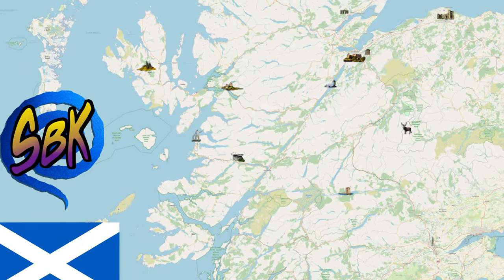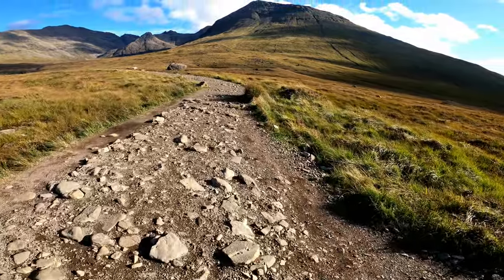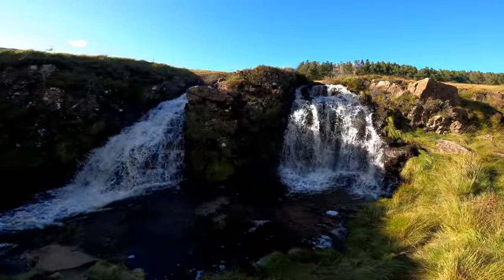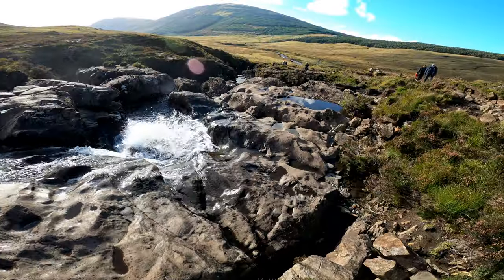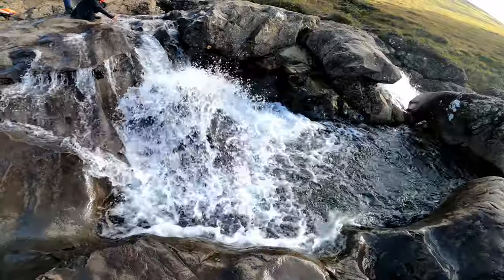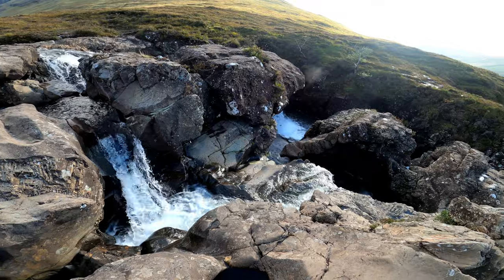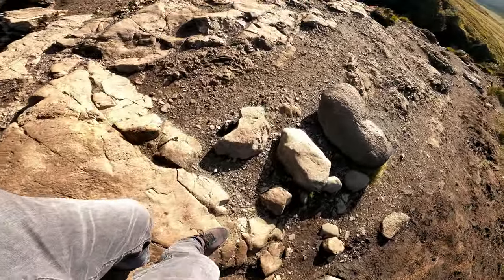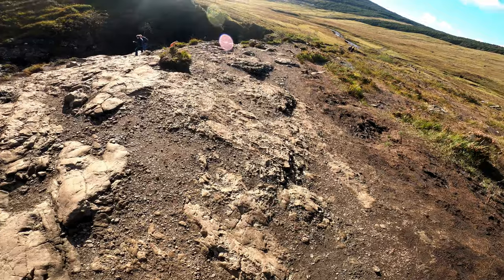Fairy Pools, Isle of Skye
Ein Tagesausflug auf die Isle of Skye? Gar kein Problem. Wir hatten etwa 3 Stunden Zeit und entschieden uns für die Wanderung zu den sogenannten Fairy Pools, die Feenbecken, nahe Glen Brittle. Die Reihe aus kleinen und größeren Wasserfällen und Kaskaden lädt zum entlangwandern, baden und natürlich für szenische Fotos und Videos ein.
Außerdem in diesem Video: Auf dem Rückweg ließen wir unsere Drohne über den Blackhill Waterfall kreisen.
Viel Spaß mit dieser 4. Episode unserer Schottland-Road-Trip-Serie. Vergesst bitte nicht auch die Vorgänger-Episoden anzusehen und uns einen Kommentar dazulassen.

Über die Isle of Skye (aus Wikipedia):
Skye (englisch auch Isle of Skye, schottisch-gälisch An t-Eilean Sgitheanach, auch Eilean a’ Cheò, deutsch Insel des Nebels) ist die größte Insel der Inneren Hebriden. Sie liegt unmittelbar vor der Westküste des schottischen Festlands im Atlantik.
Skye hat eine Fläche von 1656 km², eine Nord-Süd-Ausdehnung von 80 Kilometern und eine Breite von 11 bis 40 Kilometern. Die Einwohnerzahl von Skye betrug 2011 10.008, von denen rund 30 Prozent schottisch-gälisch sprechen.
Vom schottischen Festland ist Skye durch den Sound of Sleat, Kyle Rhea und Kyle Akin (auch Loch Alsh) getrennt. Der Little Minch grenzt Skye zu den Äußeren Hebriden ab. Der Ostküste vorgelagert sind die Inseln Rona, Raasay, Scalpay und Pabay. Im Süden liegt, getrennt durch den Soay Sound, die Insel Soay. Der Küstenverlauf der Insel ist stark eingekerbt. So genannte Lochs und andere Buchten greifen so tief ins Hinterland, dass kein Punkt auf der Insel weiter als acht Kilometer vom Meer entfernt ist. Dadurch werden fünf größere Halbinseln herausgebildet: Sleat im Süden, Minginish im Südwesten, Duirinish im Nordwesten, Waternish oder Vaternish im Nordnordwesten und Trotternish im Norden. Die höchste Erhebung in einem gebirgigen Terrain ist der 993 Meter hohe Sgùrr Alasdair in den rauen Black Cuillins, zugleich der höchste Punkt der gesamten Hebriden.
Skye ist seit langer Zeit besiedelt. Der Missionar Kolumban besuchte im 6. Jahrhundert von Iona kommend die Insel zwei Mal. Das Loch Chaluim Chille (deutsch: Bucht des Columban) im Norden der Insel, an dem sich Spuren eines Klosters fanden, soll sein Landeplatz gewesen sein.
Kurz nach 800 drangen Wikinger und norwegische Siedler auf Skye ein. Es kam zu Plünderungen und Verwüstungen. Die Verteilung von Wikingerfunden und Ortsnamen auf Skye deutet an, dass die Siedler den südlichen Teil der Insel besetzten und den Norden den Pikten überließen. Im Laufe der Zeit kam es zu einer Vermischung der Gruppen.
In den 1090er Jahren war der Clan MacLeod, der norwegischen Ursprungs war, Machthaber auf Skye. Der norwegische König Magnus III. führte einen Feldzug gegen den Clan, um seinen Einfluss zu sichern. Erneut kam es dabei zu Verwüstungen. 1156 schlug der halb-gälische, halb-norwegische Somerled von Argyll die Norweger und begründete so die Herrschaft des MacDonald-Clans über Skye und weitere Hebrideninseln. Man nannte sie Lords of The Isles. Der norwegische König Håkon IV. versuchte, Skye und weitere Gebiete zurückzuerobern, scheiterte aber und starb auf dem Rückweg auf den Orkneys. 1266 wurden alle norwegischen Besitztümer auf den Hebriden an Alexander III. übertragen. Die Lords of the Isles missachteten dies aber bis 1493, als sie der schottische König Jakob IV. entmachtete.

Über die Fairy Pools (von Wikipedia):
Die Fairy Pools (eng. für „Feenbecken“) sind eine Reihe von unterschiedlich großen, natürlichen Wasserbecken, welche durch einen kleinen Bach und kleine Wasserfälle verbunden sind
Sie befinden sich im Tal Glen Brittle auf der Isle of Skye in Schottland. Das klare und kalte Wasser fließt aus der Black Cuillin Gebirgslandschaft herab. Die Fairy Pools sind ein Ziel für den Tourismus. An der Straße von Carbost nach Glen Brittle liegt ein Parkplatz, von dem ein Wanderweg zu den Fairy Pools ausgeschildert ist.